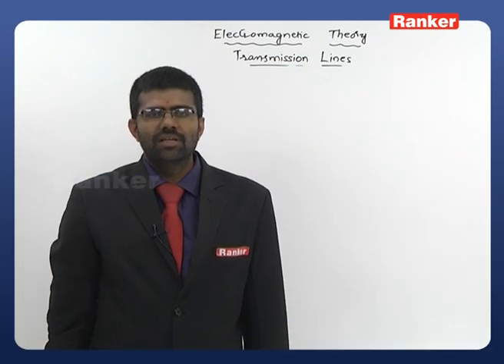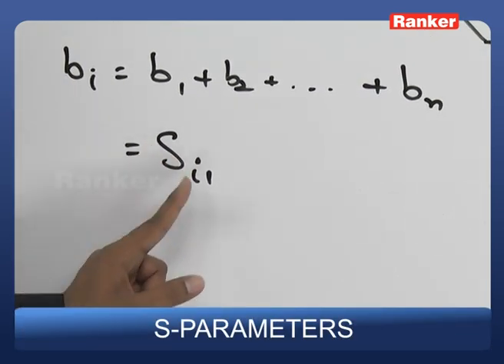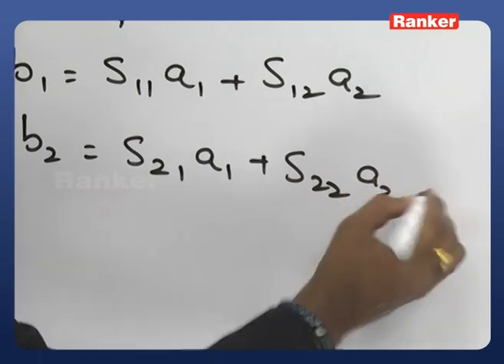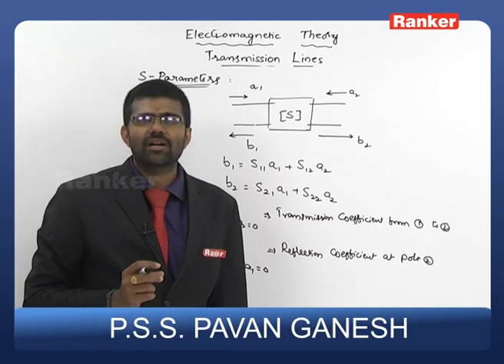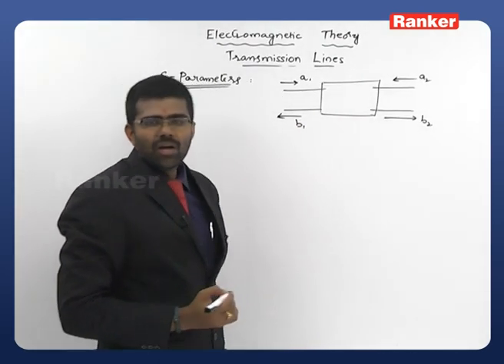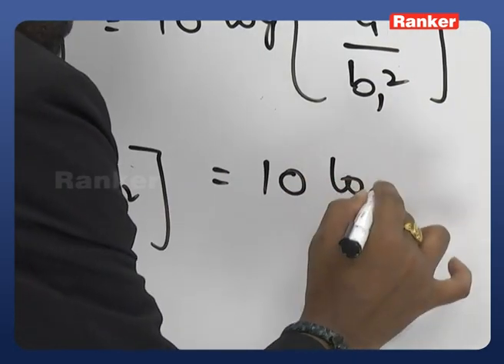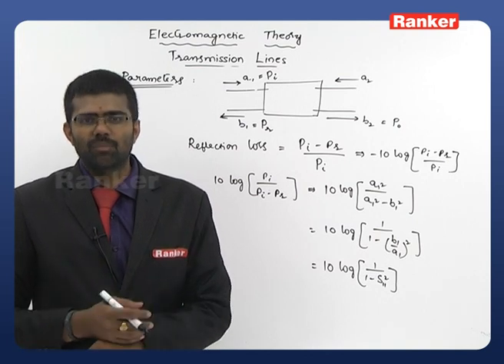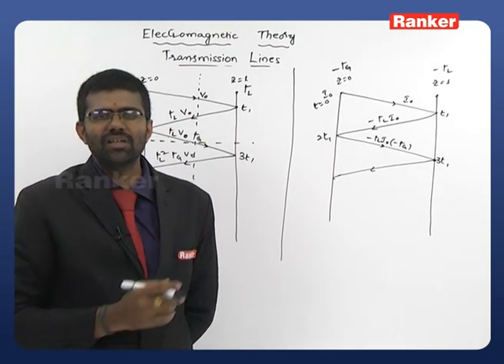S-Parameters | Transmission Lines | Electro Magnetics| GATE | P. S. S Pavan Ganesh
This lecture vedio deals primarily with S-Parameters in Transmission Lines enclosed with Electro Magnetics which is briefly explained by P. S. S  Pavan Ganesh Sir.